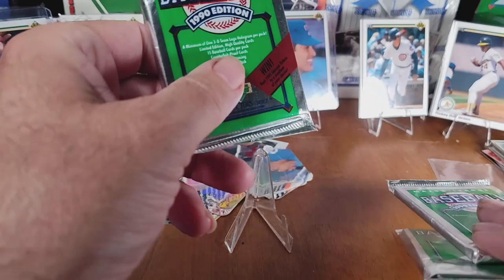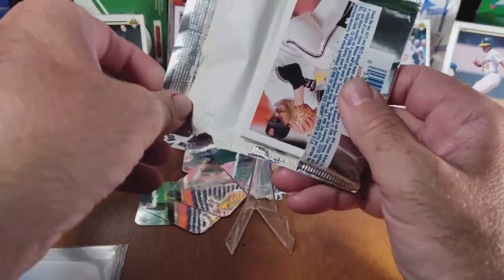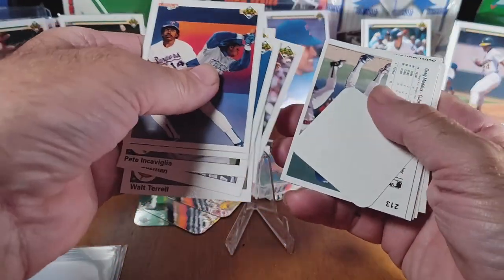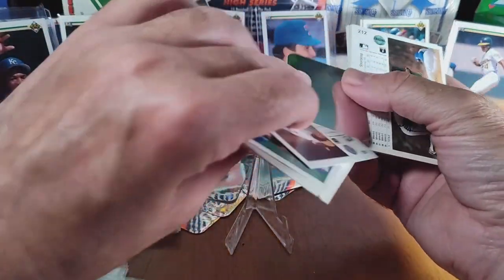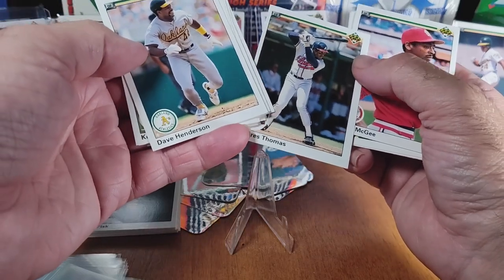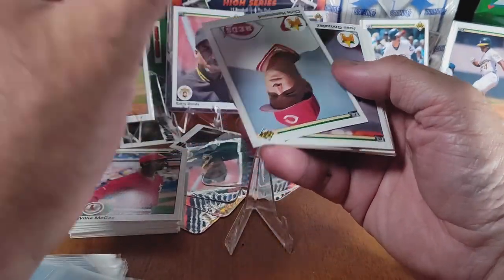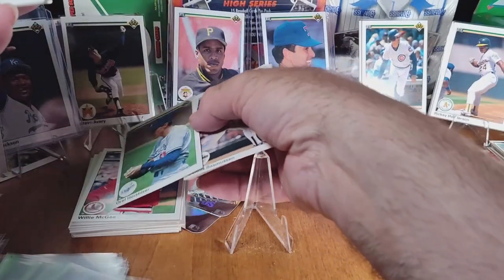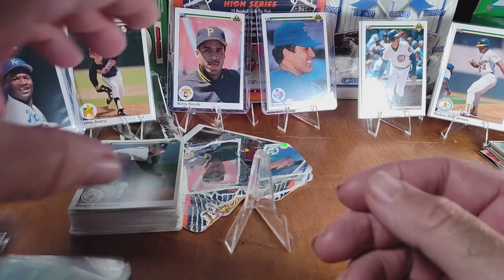1990 Upper Deck - 3 packs a day - day 4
1990 Upper Deck - 3 packs a day - day 4